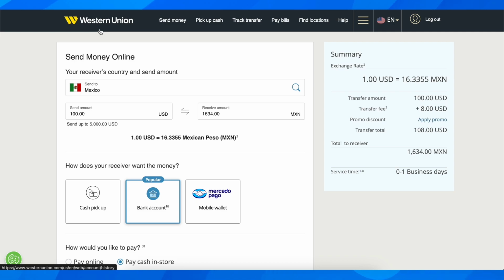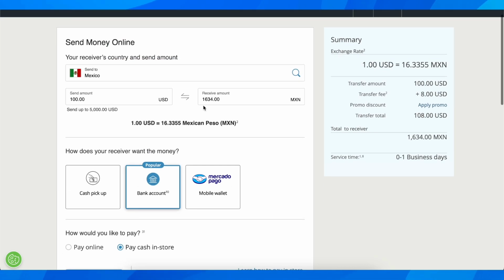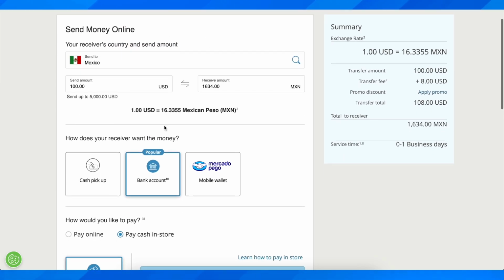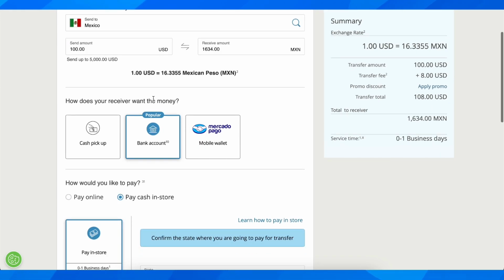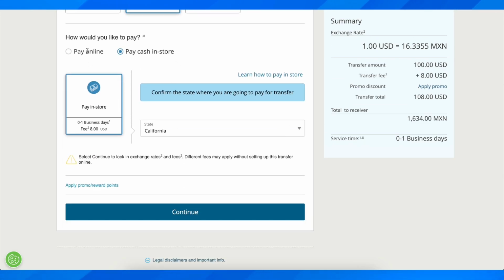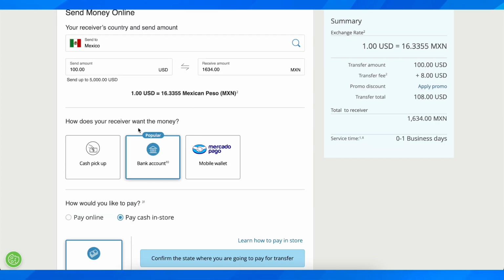How To Transfer Money From Western Union To Bank Account (2025)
How To Transfer Money From Western Union To Bank Account

In this video we show you How To Transfer Money From Western Union To Bank Account. If you want to know How To Transfer Money From Western Union To Bank Account then this is the perfect tutorial for you.